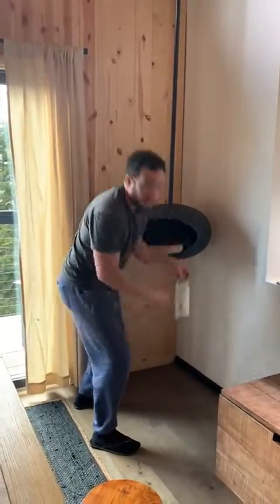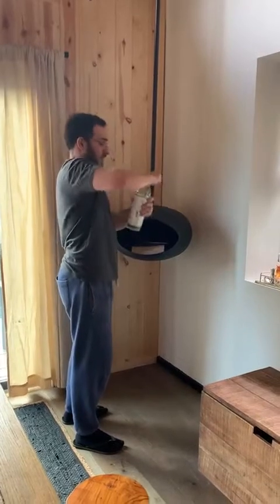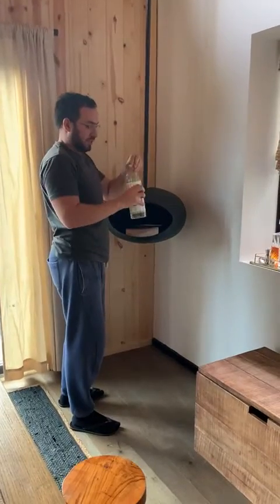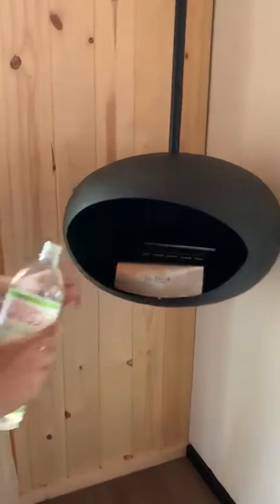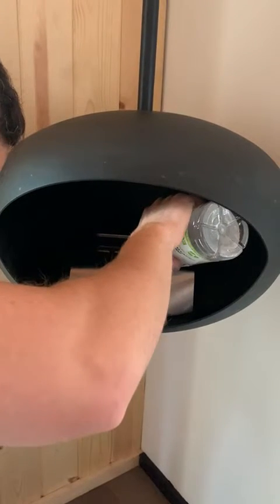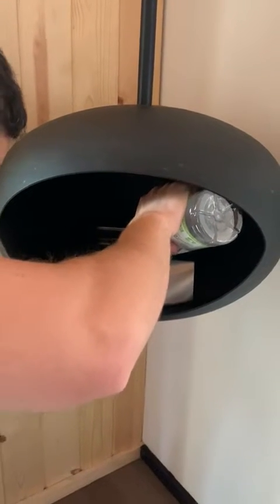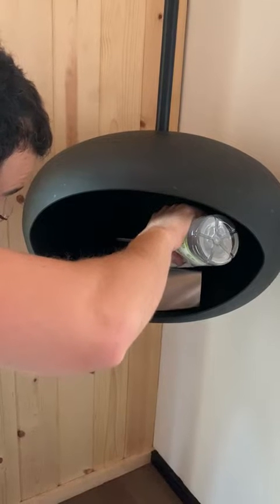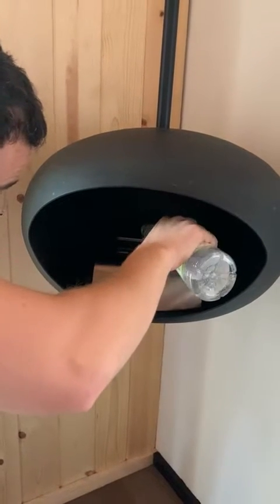How to lit Le Feu Ceiling Mounted Bioethanol Fireplace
DINING ROOM  & MOVIE ROOM
One fireplace in each of the mentioned rooms that can ONLY BE USED WITH BIO-ETHANOL as they do not have a chimney. Do not put wood in them under any circumstance, please. The house will be full of smoke and there will be a serious danger of fire. We typically try to leave a bottle of bio-ethanol to our guests, but we cannot promise either there will be one, as we can only restock the house at fixed times. If you really want to try out the Le Feu fireplaces, please bring some bottles of bio-ethanol (they are not available to purchase at Big Bear as far as we know).